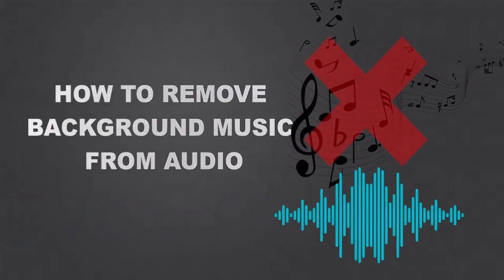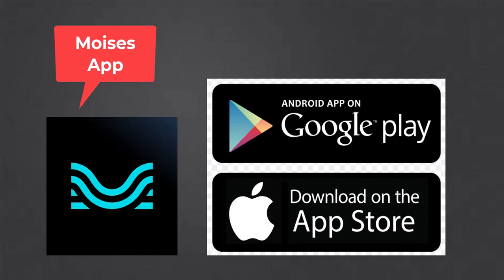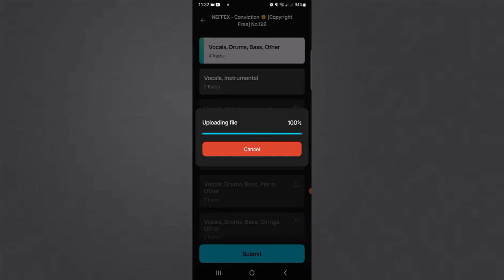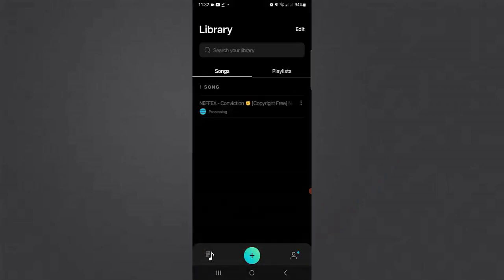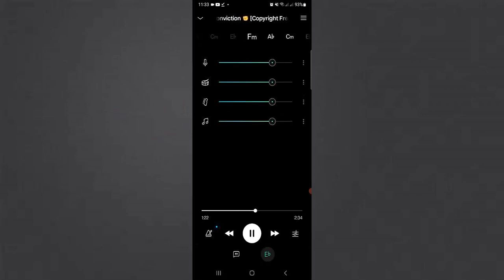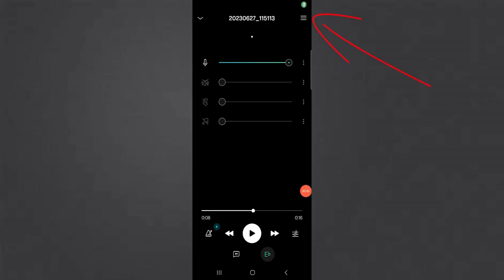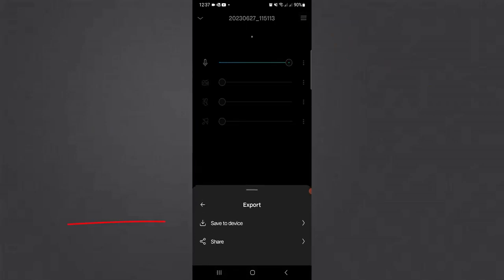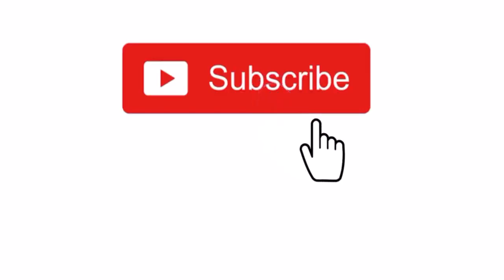How To Remove Background Music From Audio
In this video I teach you exactly how to remove vocals from any song, speech or presentation and isolate the background music.